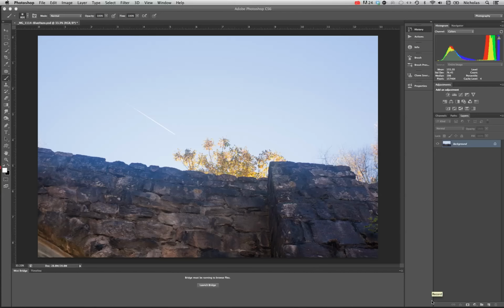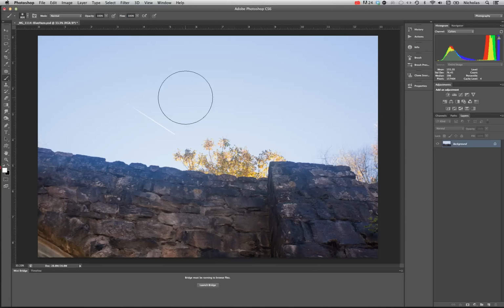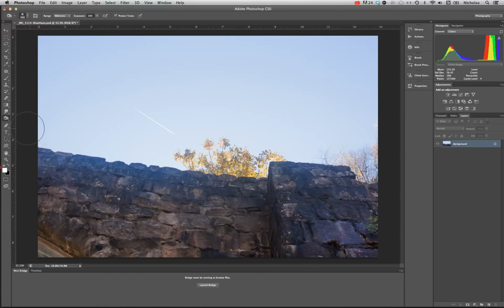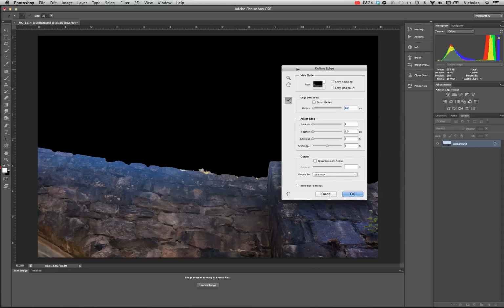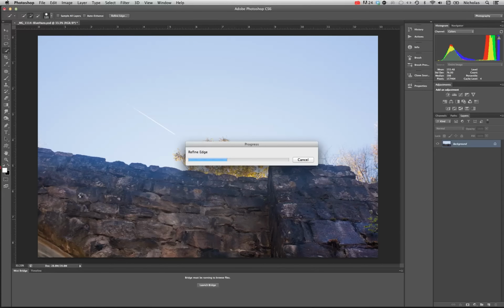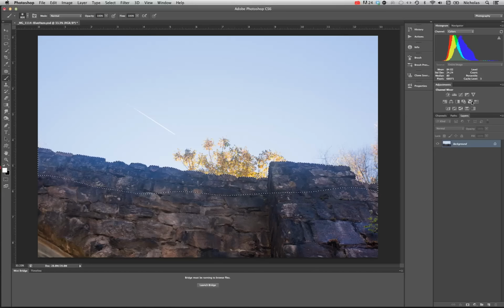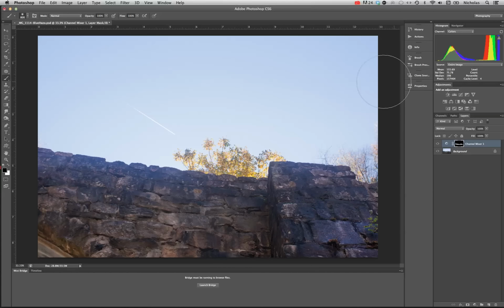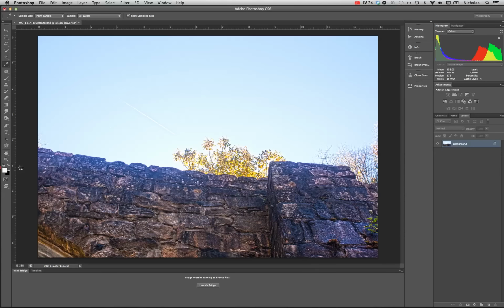HDR editing using the selection tools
Once you have applied HDR toning to your images, how do you use your selection tools to make changes to your image? Using the selection tools and other tools in Photoshop CS6, you can make subtle changes to your image and then add an HDR toning to achieve your desired results.